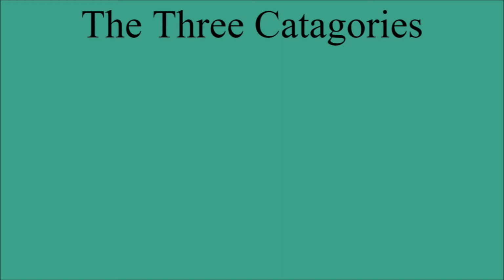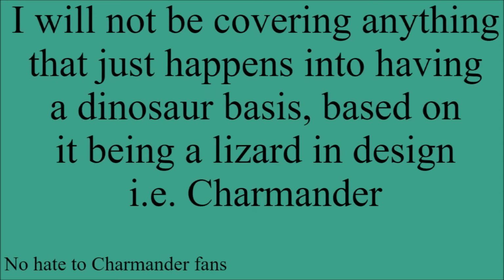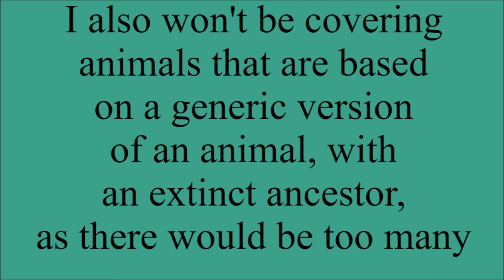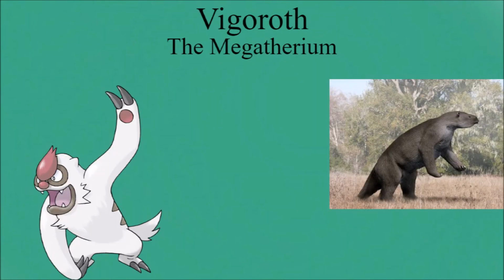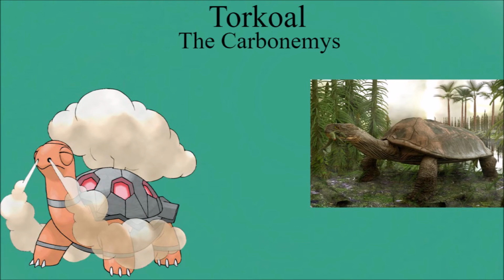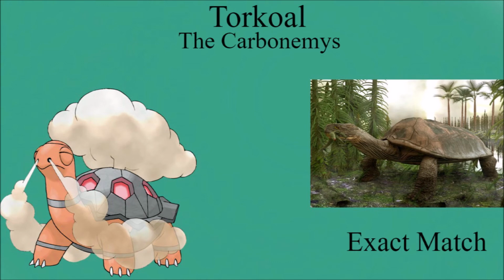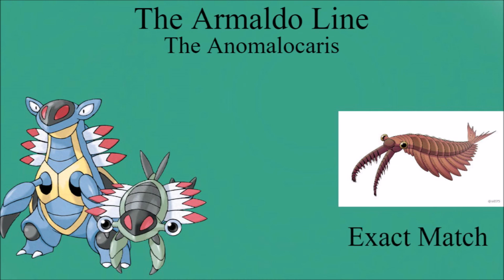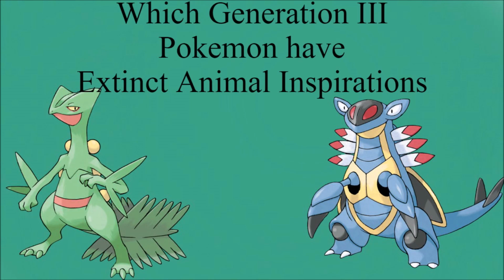Which Gen 3 Pokemon are Based on Extinct Animals?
Hi everyone! In this video I go over the only 5 Generation 3 families with a decent extinct animal basis.

Dilophosaurus wetherilli by Leandra Walters, published by Phil Senter and James H. Robins. . License